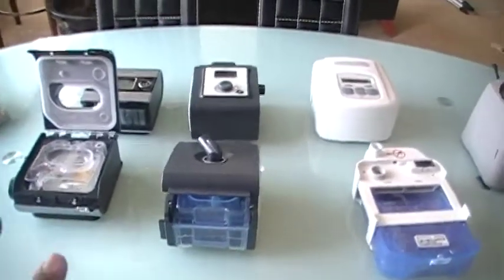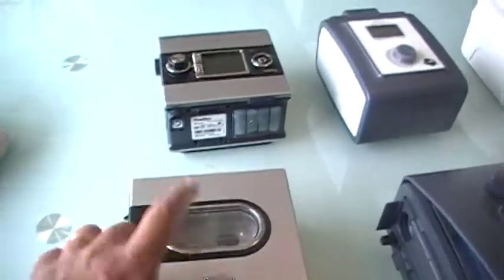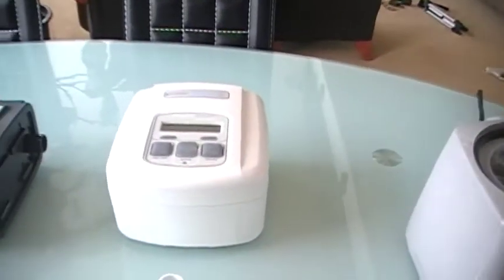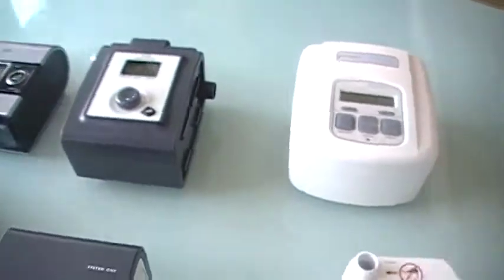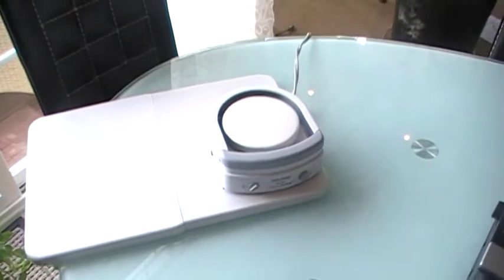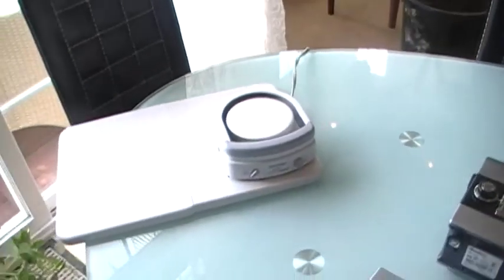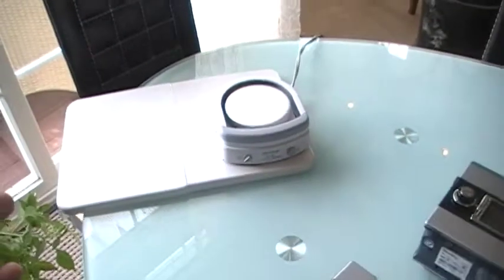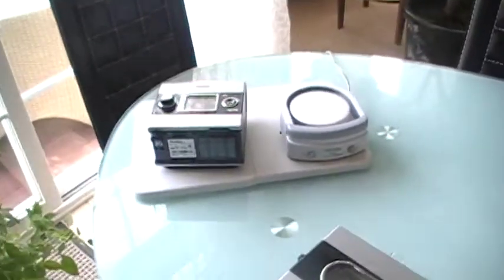Different Types Of CPAP Heated Humidifiers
We want to send you a powerful free resource report called CPAP Mastery Toolkit.  It reveals, simple yet effective tools we use to help so many people solve their CPAP problems for good. These folks initially struggled to use their CPAP to the point they hated it, dreaded the thought of sleeping at night with their CPAP and was about to give up. We helped them overcome their problems and now they honestly look forward to sleeping with their CPAP. We have successfully helped thousands of people (for the last 20 clinical years specializing in the treatment of sleep apnea and we are still doing so.) We are just sharing what seems to work for most struggling CPAP users.